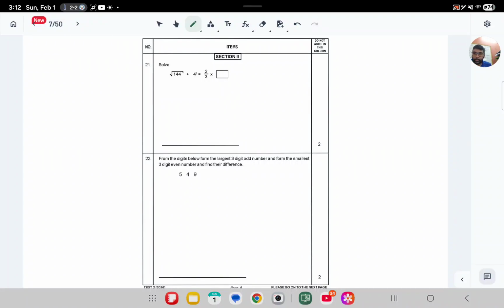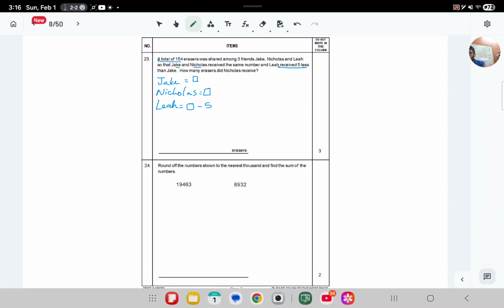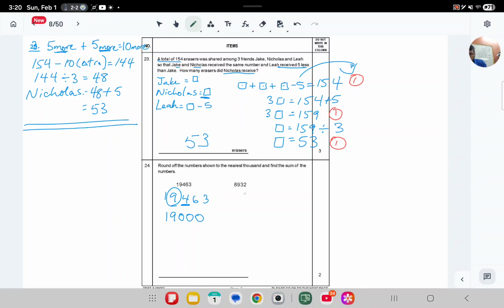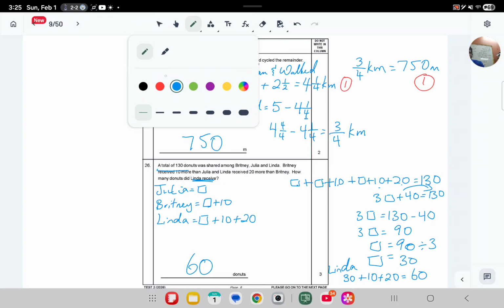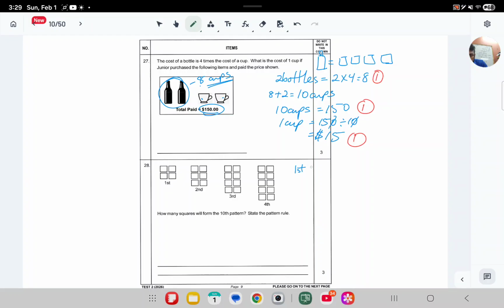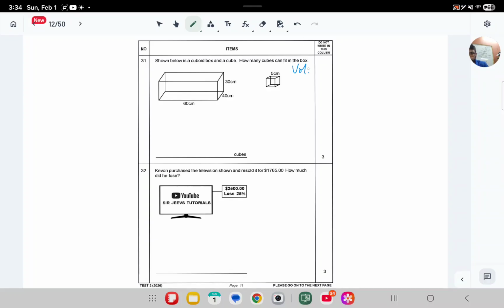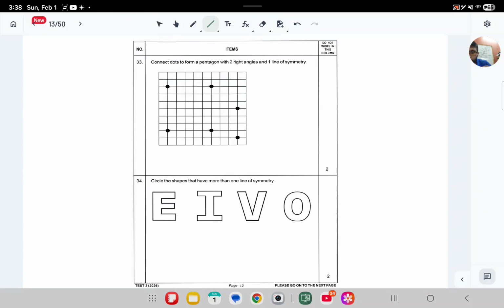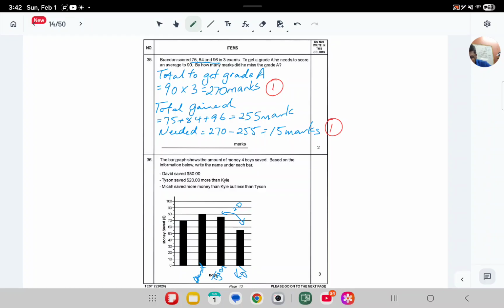BENCO 2026 TEST 2 SECTION 2